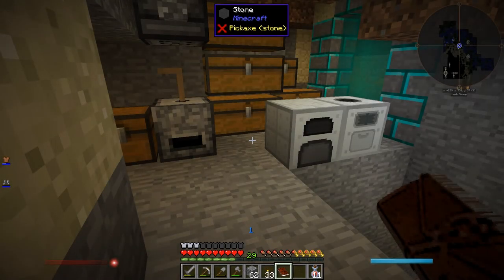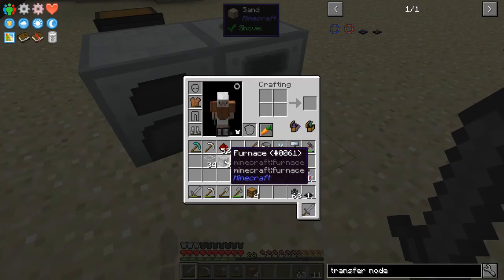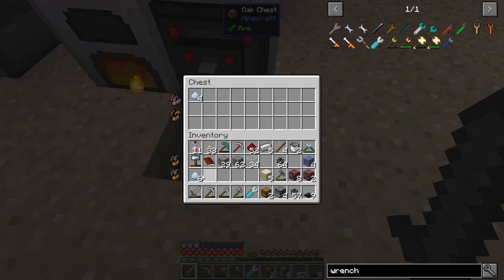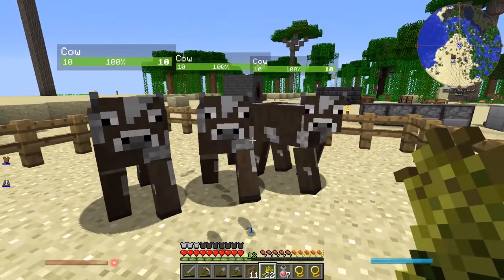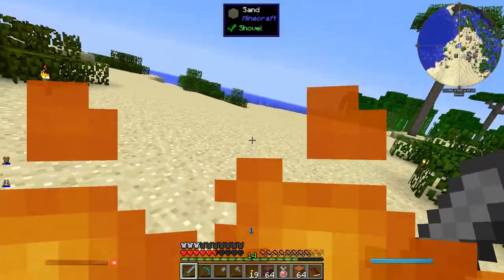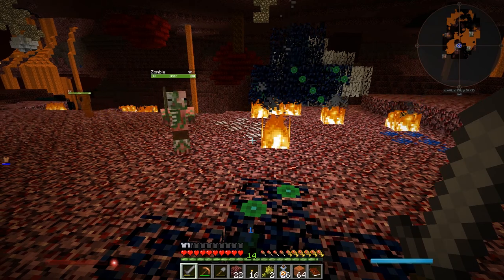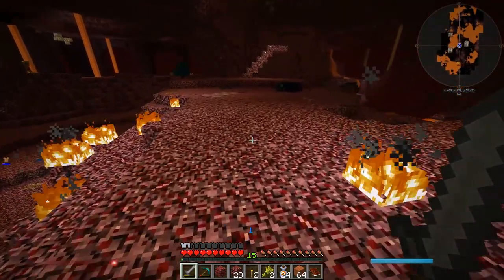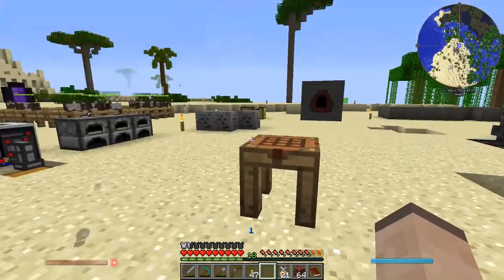Minecraft Nuts and Bolts: Torqued (Ep. 4 – Automation, Bloomery)